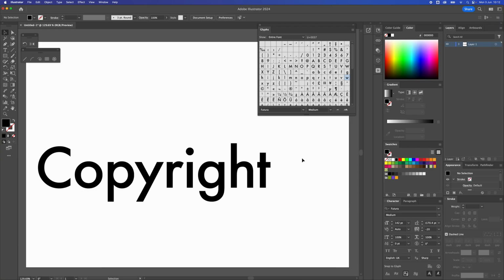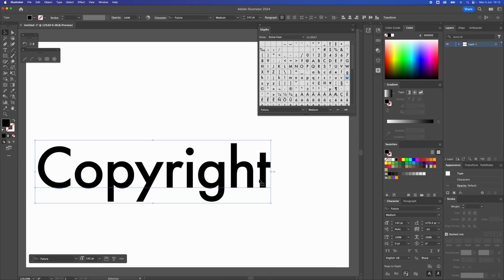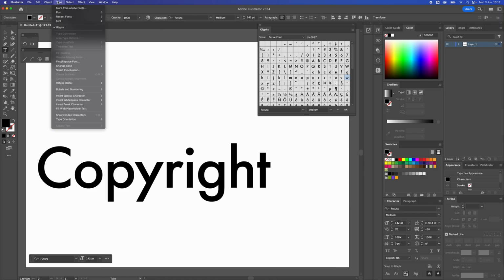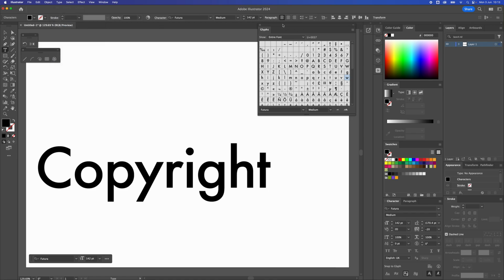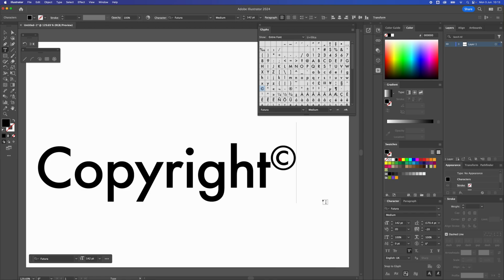How to Add a Copyright Symbol in Adobe Illustrator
► *Current Setup*

*Video Description*